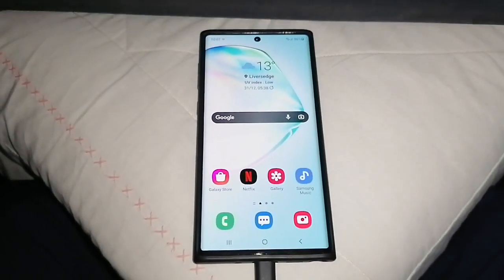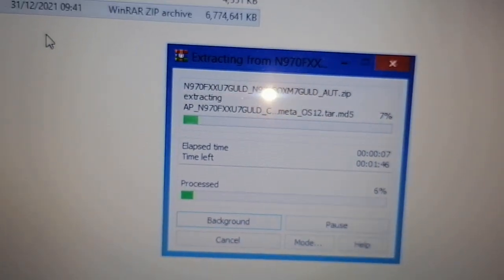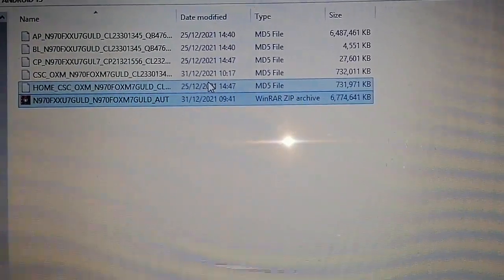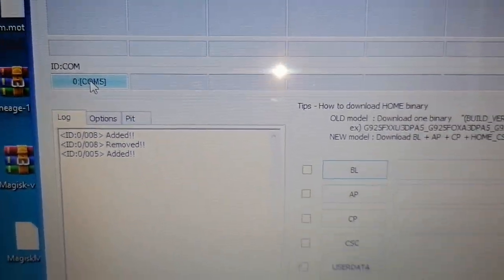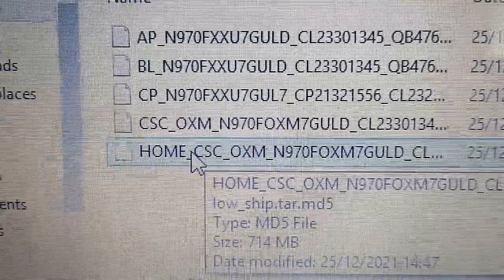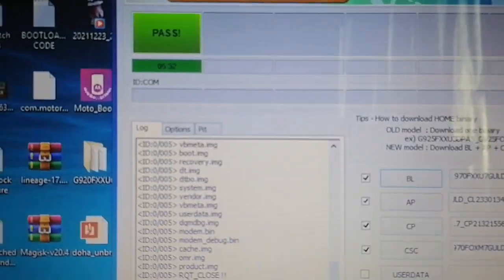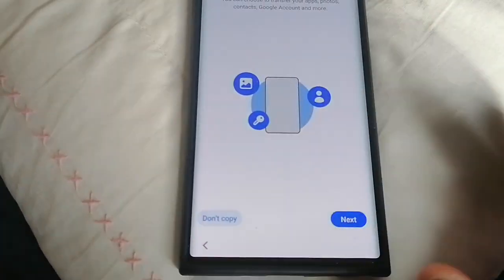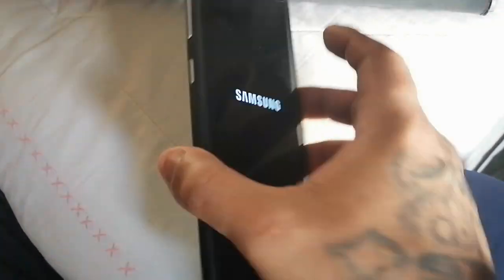Samsung Galaxy Note 10/Note 10+ How to Install Official Android 12 One UI 4.0 Firmware Update early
IMPORTANT: If u dont like this new android 12 update you can follow this tutorial to downgrade back to android 11

hey everyone android doctor here again in todays video i will be sharing with you How to Install Official Android 12 One Ui 4.0 Firmware early on the Samsung Galaxy Note 10 This should work for the international models only if you have a usa model dont risk trying this!!

Download the Official Android 12 Firmware here (WARNING) The download speed is real slow it takes roughly 6hrs SM-N970F Model only!!

Download the Android 12 Firmware Faster Download Speed Here SM-N970F Model only!!